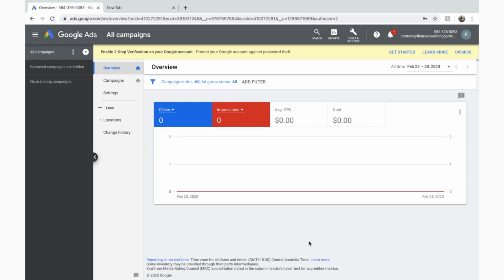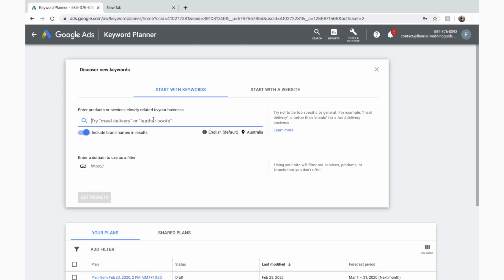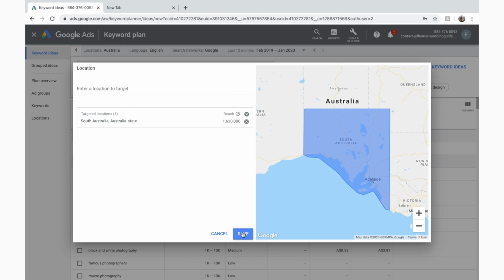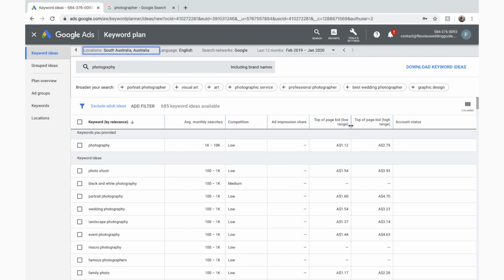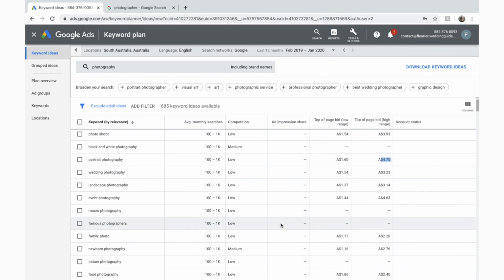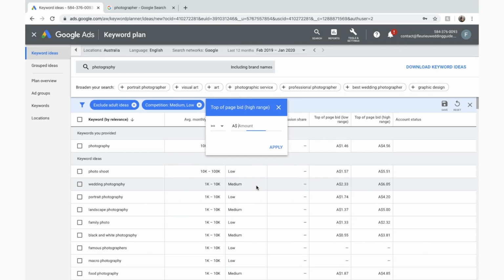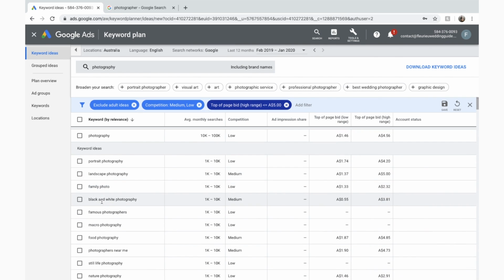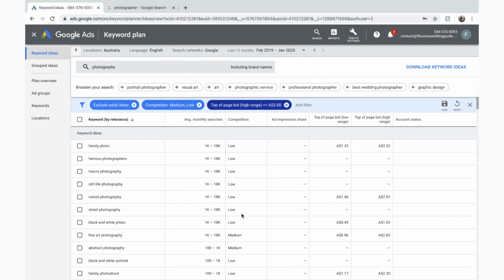How to Find Keywords for Google Ads | Google Keyword Planner Tutorial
In this video I go over how to find cheap keywords for your Google Ads. We use Google Keyword Planner to generate keywords, and then find the cheapest and lowest competition keywords. By finding the cheapest keywords, it means your Google Ads will be less expensive, which means you can spend less money to generate more clicks.

When trying to find cheap keywords fo your Google Ads campaign, you can use the filter in Google Keyword Planner. The filter enables you to filter by many categories. But the most important filter I use is "competition" and "maximum cost per top of page bid". Essentially by adjusting these two filters, you can find low competition keywords, that are also inexpensive.

Now once you have found these inexpensive and low competition, but still high traffic keywords. You can export them to use in your Google Ads campaign.